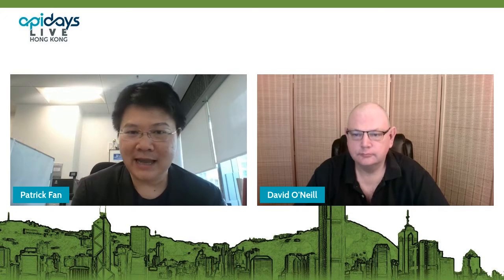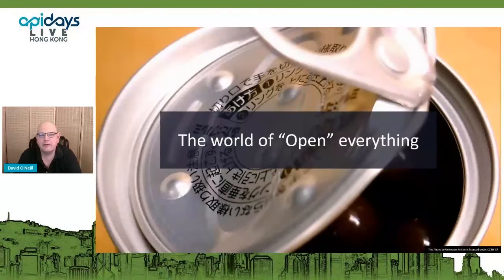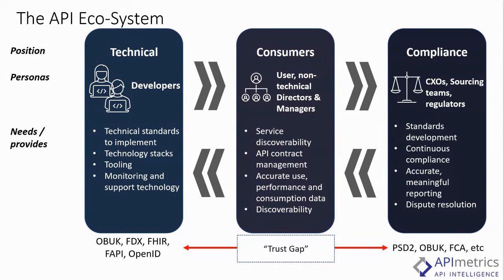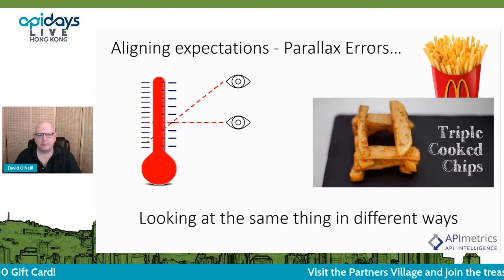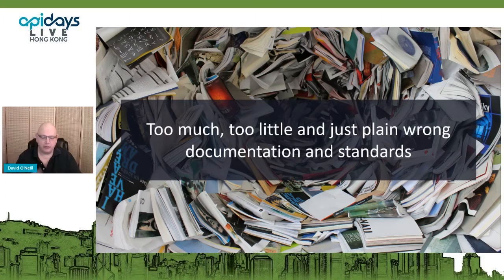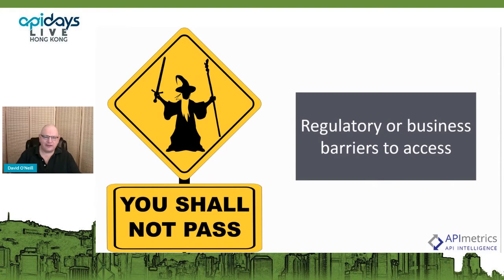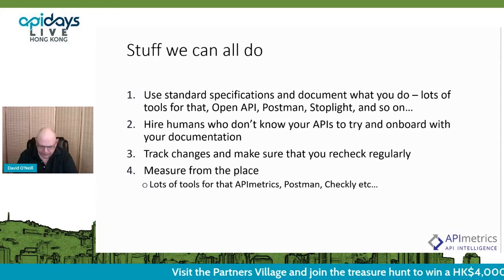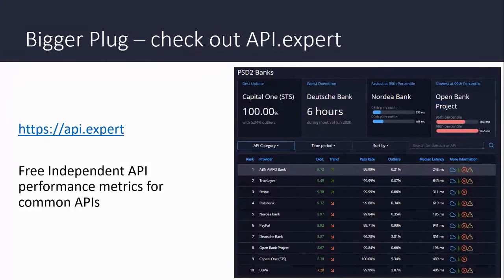Apidays LIVE Hong Kong 2021 - Building Trust Frameworks in Open Banking APIs by David O'Neill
Building Trust Frameworks in Open Banking APIs
David O'Neill, CEO of APImetrics Inc